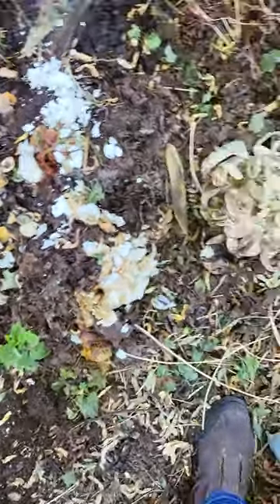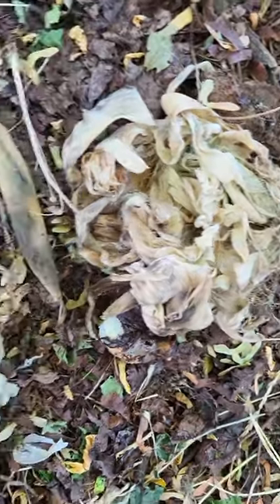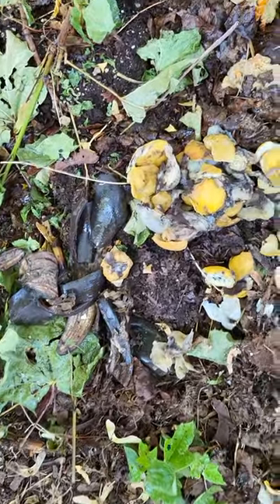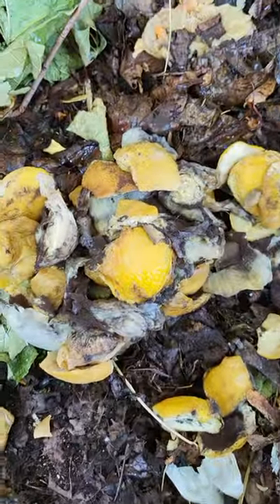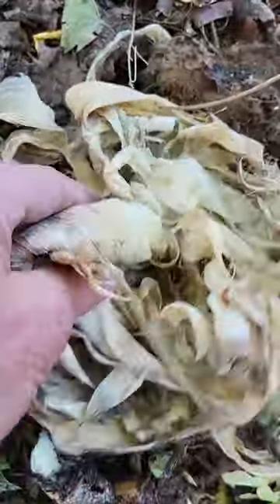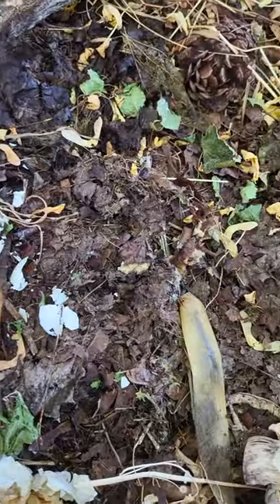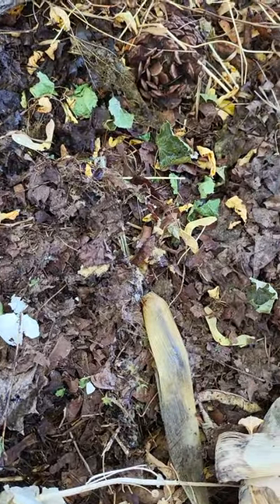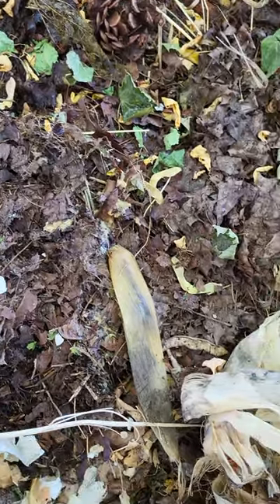From tablescraps pre-prep, to compost.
Food scraps; from the kitchen, bagged for 7 days, and up to 30 days.
killing off any bugs, and creating a faster composting time.
keeping food waste from any contamination; while creating a safer compost product, that can also be used, to control acidity, or increase soil versatility.